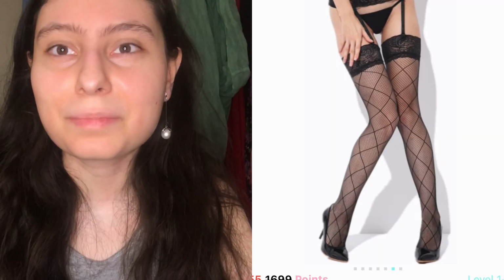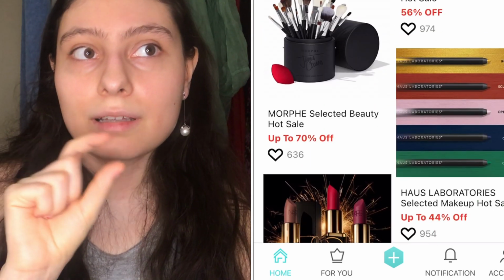Unboxing & How To Receive FREE Makeup Etc. Using The Glamily App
Hey guys in this video I’m showing y’all how to receive free items using the glamily app + unboxing what I received!

I don’t have storage so I have to post videos less than 20mins

 Glamily App

My/Mi Instagram: @natyourusual
Link  ⬇️
Instagram.com/natyourusual